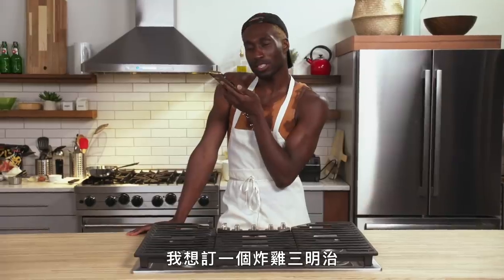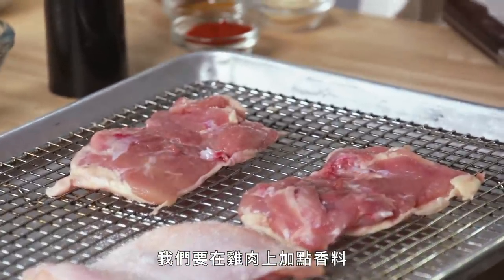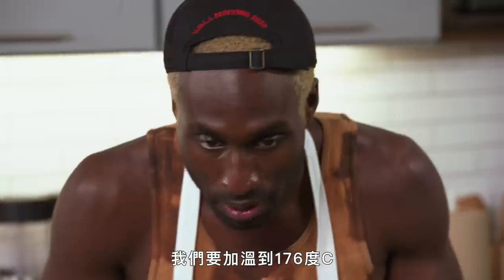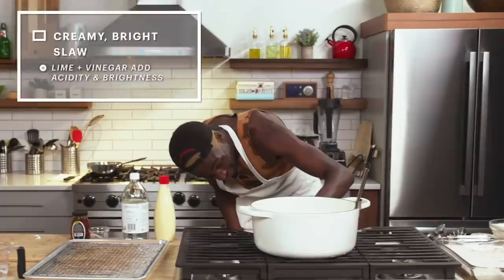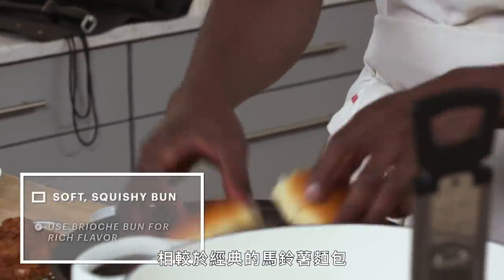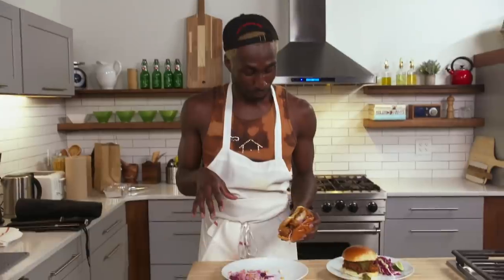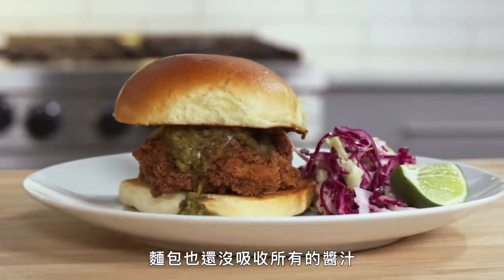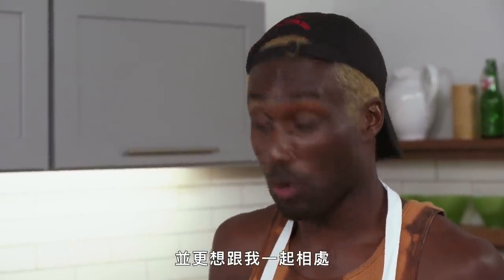主廚v.s外送員誰速度比較快？炸雞這樣炸又脆又多汁｜神廚外送大對決｜Vogue Taiwan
這個主廚實在是太可愛了！究竟最後有沒有成功呢？
當對炸雞漢堡的渴望襲來時，通常是去叫外賣。 但是，如果您可以直接從自己的廚房中生出來呢？ 我們要求德沃恩·弗朗西斯 (DeVonn Francis) 以比送貨到達的速度更快地製作出炸雞排漢堡。 他能接受挑戰嗎？